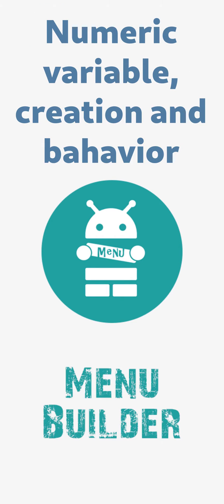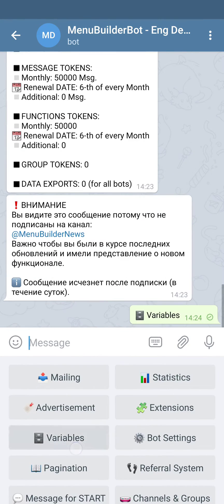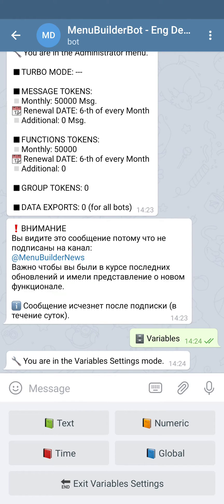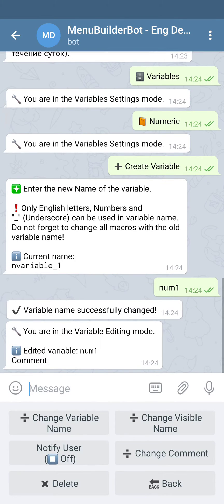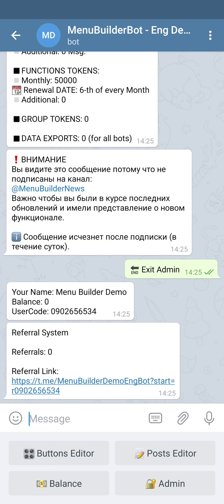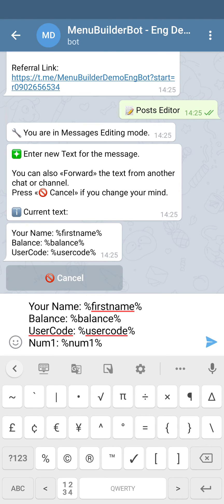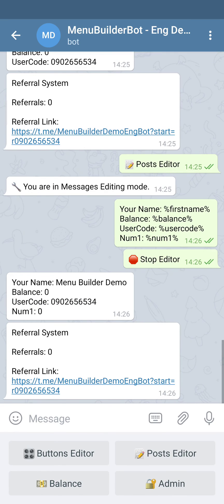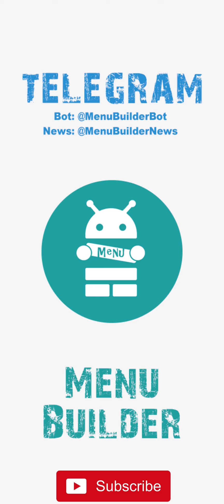Menu Builder [EN] - 005 - Numeric Variable - [Create Bot Telegram]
Gonna talk about what numeric variable, how to create it and what it is for.